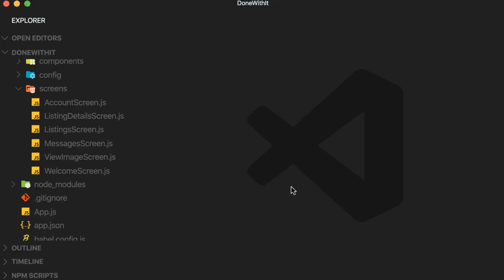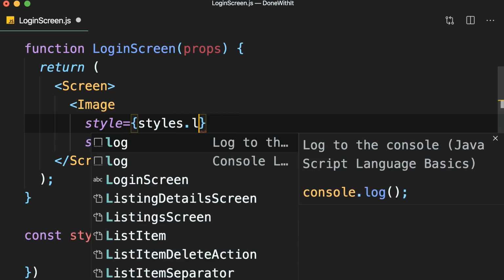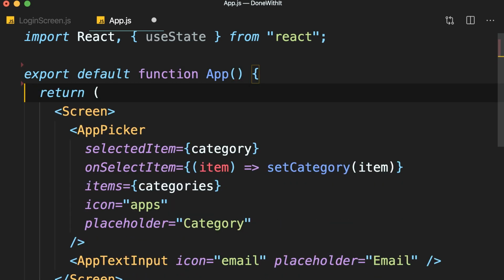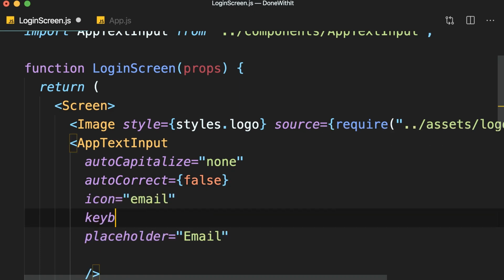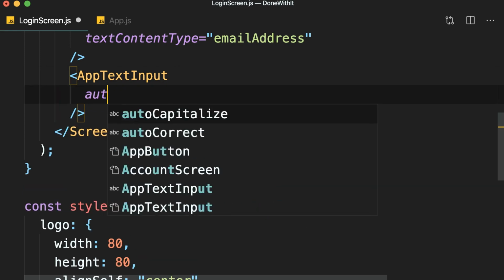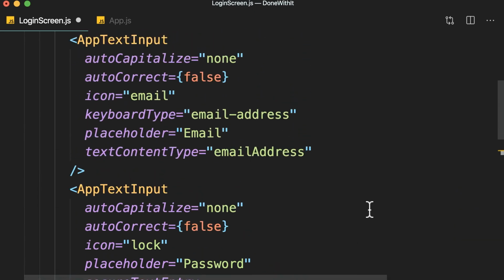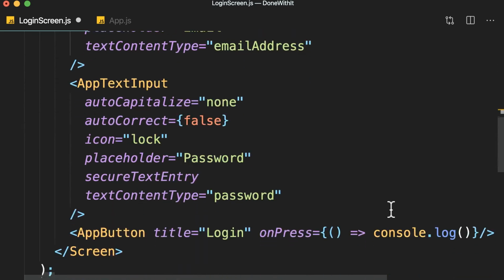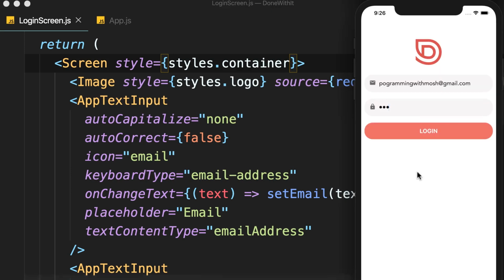React Native | Fundamentals #74 - Building the login form [By Mosh Hamedani]